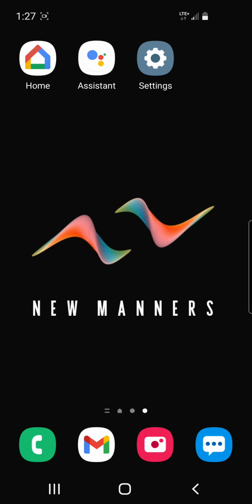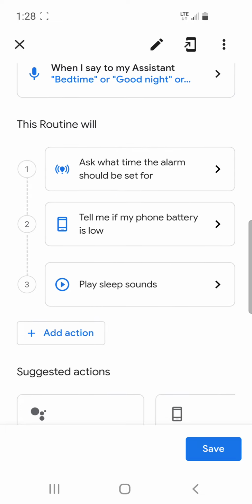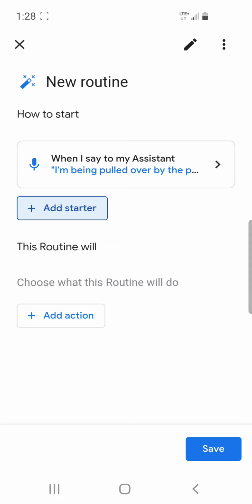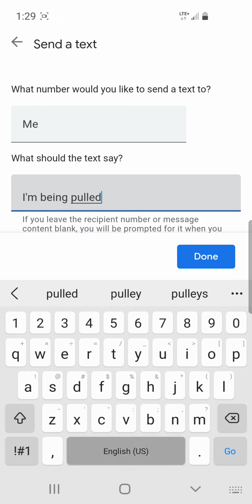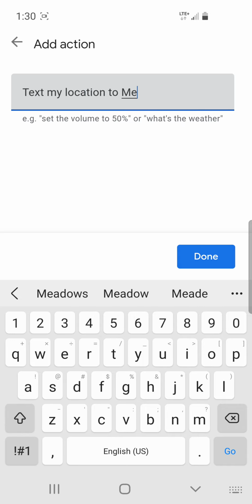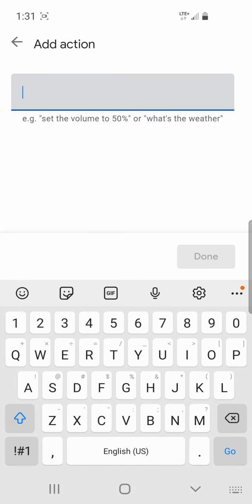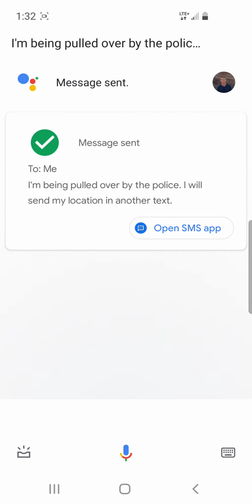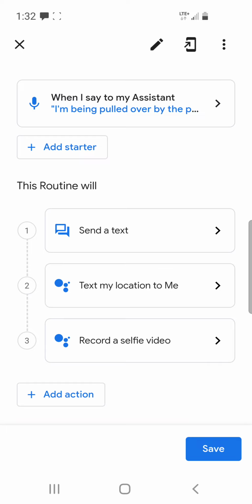Android Phone "Okay Google, I'm getting pulled over" guide to enable quick filming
Your phone is capable of ambient technology status, you just need to ensure the appropriate applications and setup. Filming quickly can help you capture the movements that matter. This video provides the necessary steps to create the popular "Hey, Google I'm getting pulled over" routine. This video steps you through the basic setup and testing.